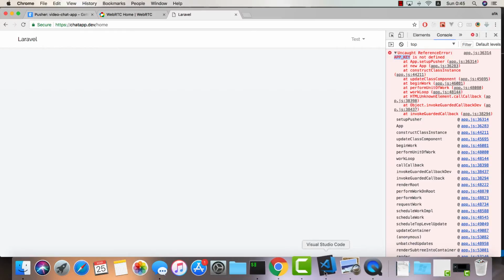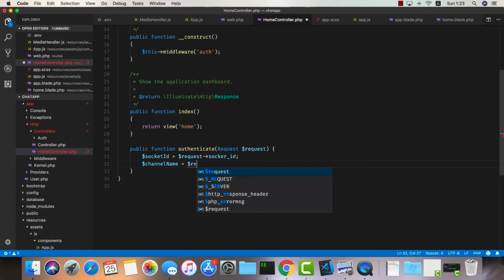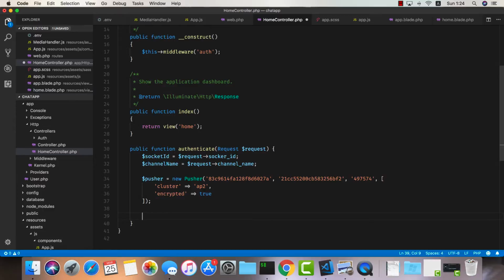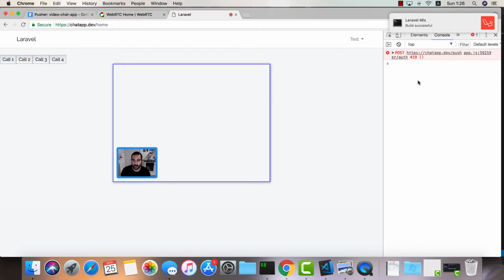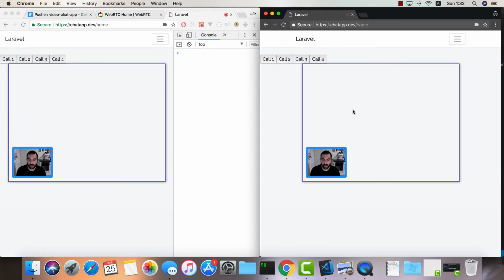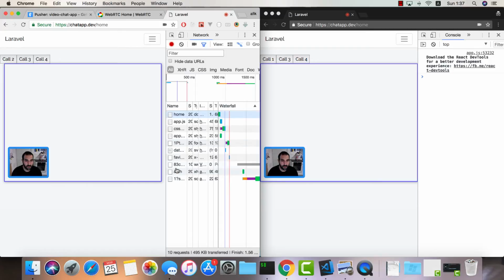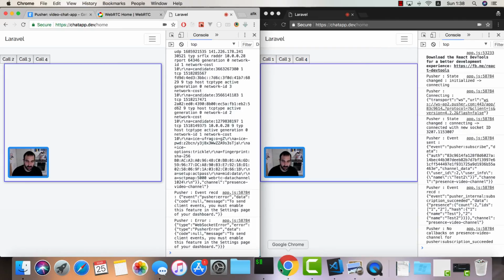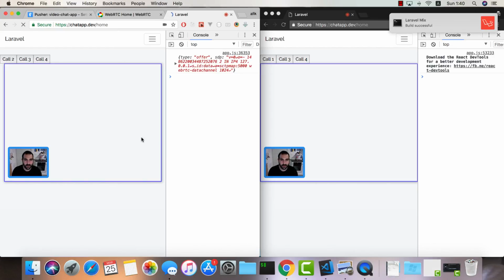Create a video Chat Application with Laravel & ReactJS (based on WebRTC) - E03 (Last Episode)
This is our third and final episode on how to create a video chat application using the latest Laravel 5.6 and ReactJS.
We will base our connection on the WebRTC project (peer to peer).